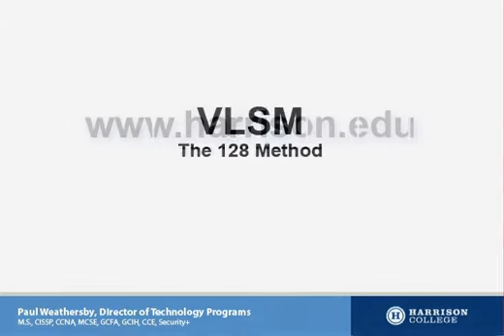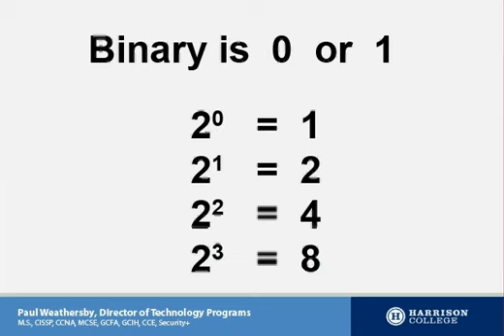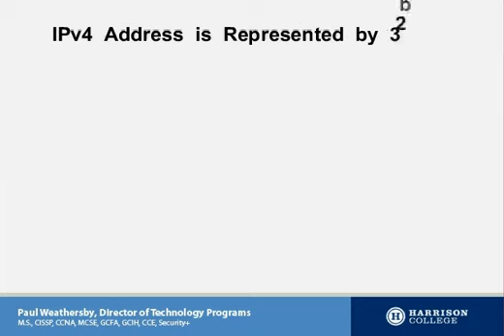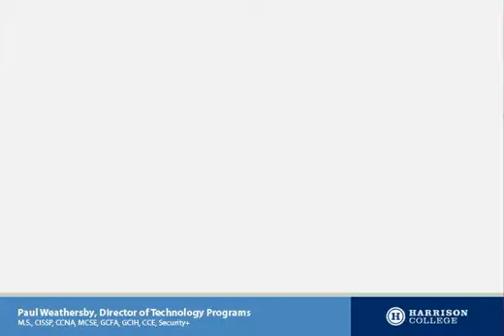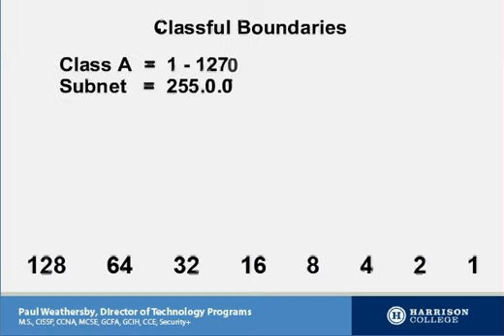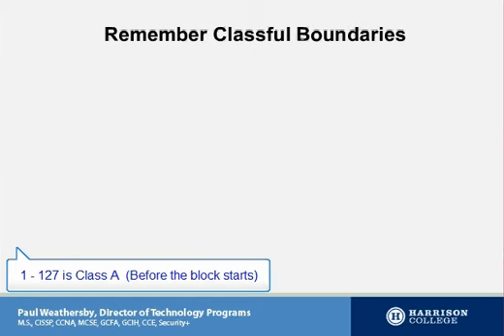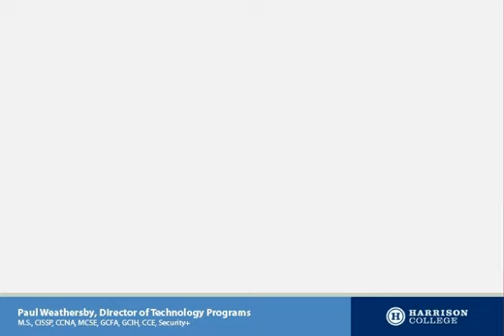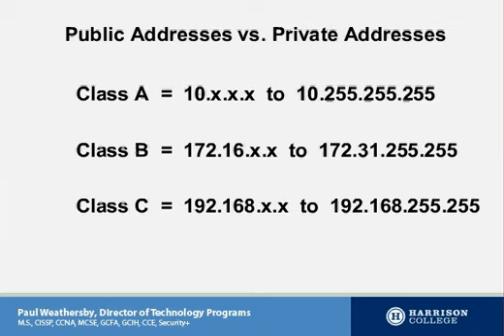VLSM with Harrison College 1 of 2